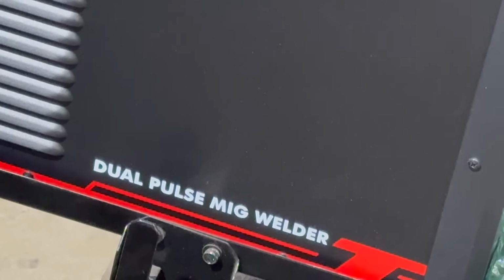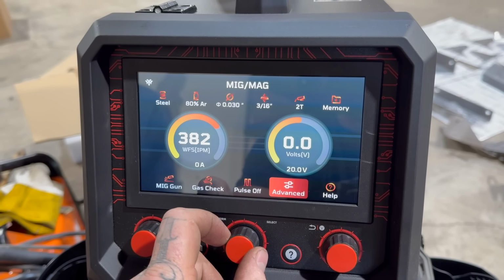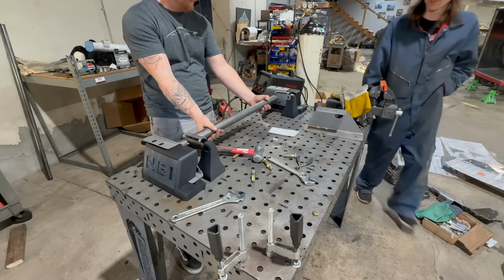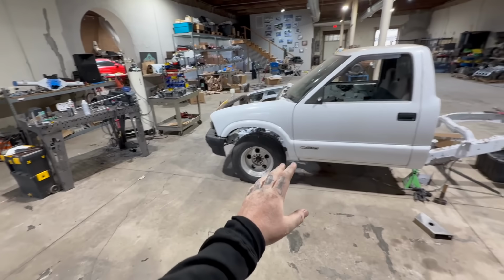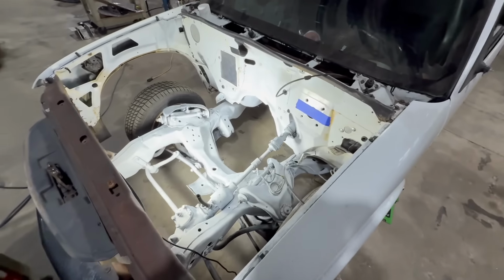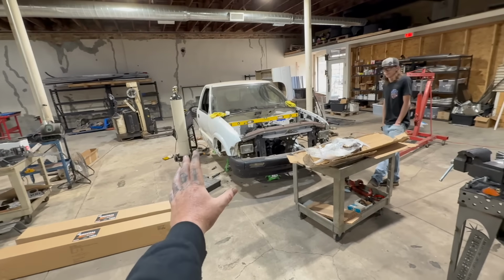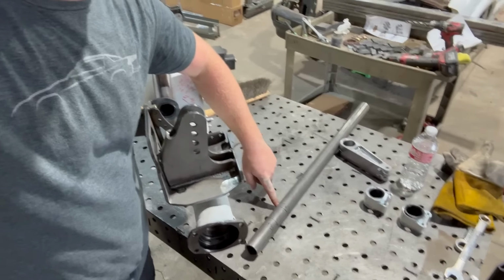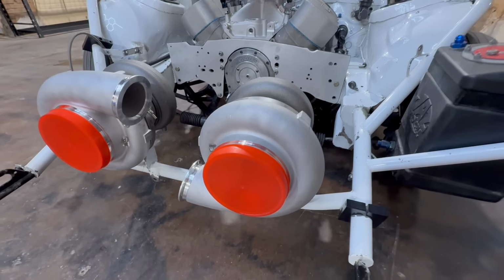Welding Up The FIRST Ever NBI S10 4-Link With Yeswelders DP200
We finally finish the bolt in s10 4 link and weld it up with our new @YesWelder  DP200!